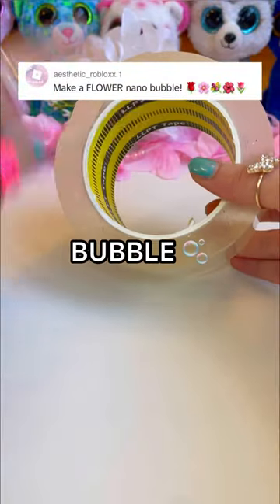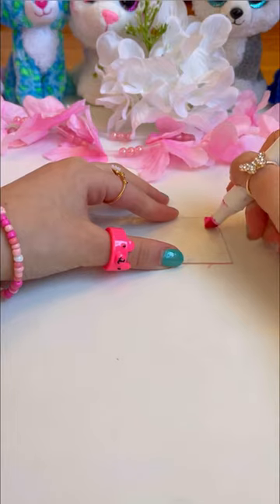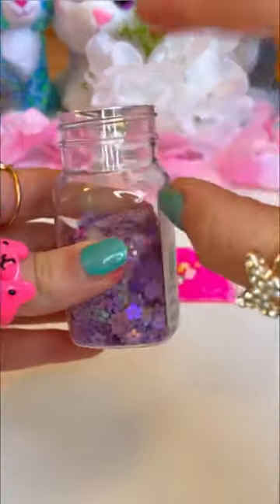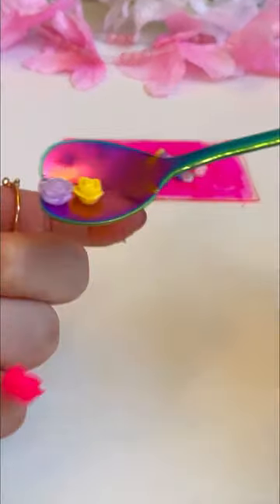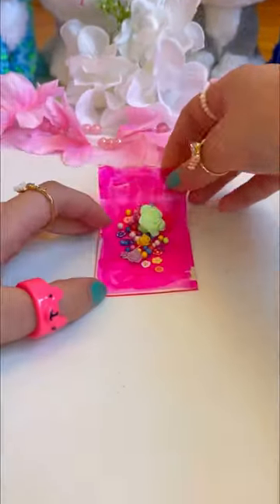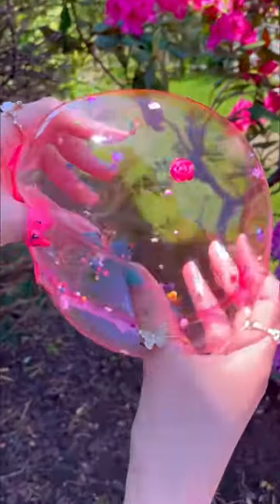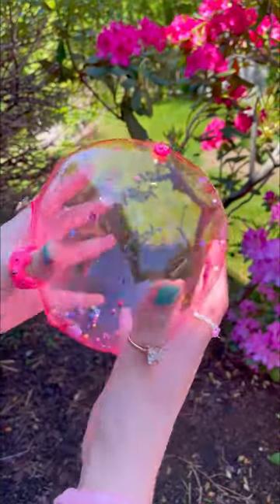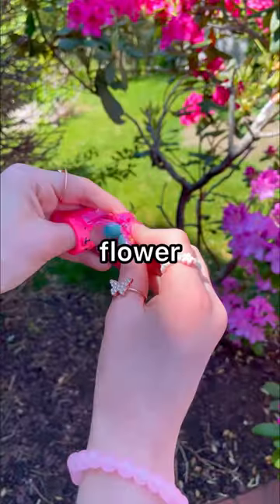I Made a FLOWER VIRAL NANO TAPE BALLOON Squishy! 🌸🌺🌻😱🫧 satisfying DIY nano tape craft asmr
In this fidget shorts, I test the viral tiktok hack which is a fidget hack that teaches you how to make a satisfying clear orb squishy that pops when squished and make satisfying ASMR. I was challenged to fill the nano tape bubble figet toy with grape only things and pretty glitter + slime charms. This is a new type of diy fidget toys. Comment if you would like to know how to make this diy nano tape bubble hack squishy.

this video is targeted towards a general audience because it uses complex vocabulary & is a DIY video.